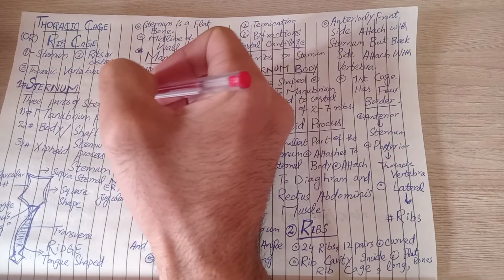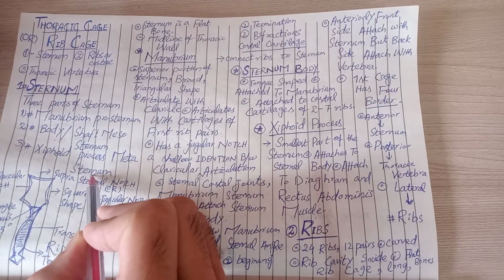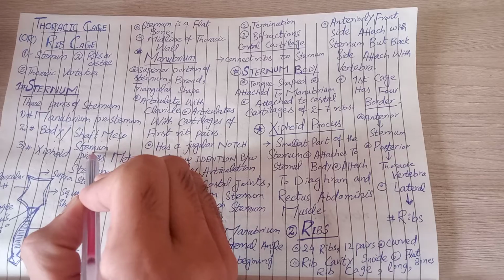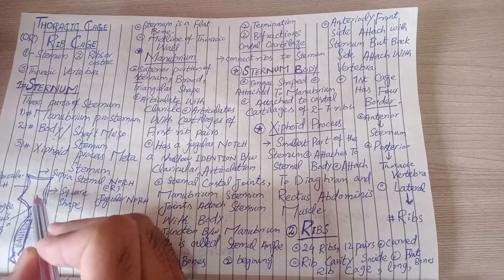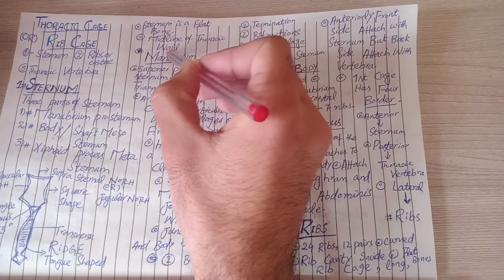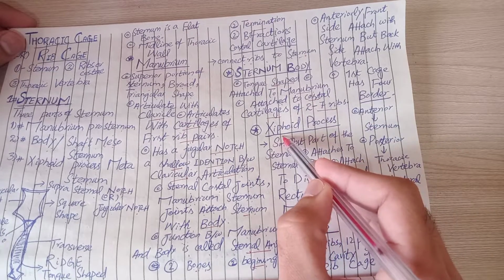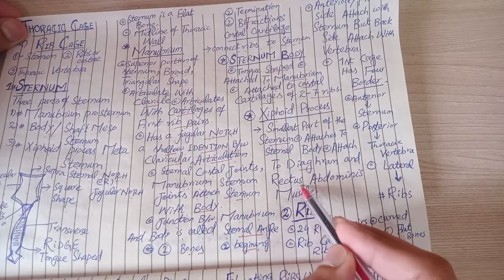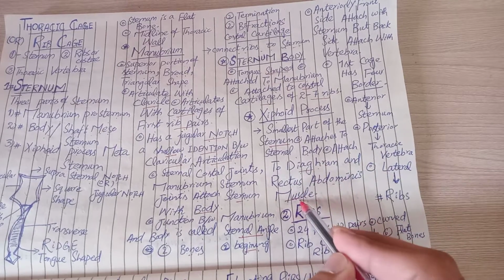Thoracic Cage // Dr.Faisal